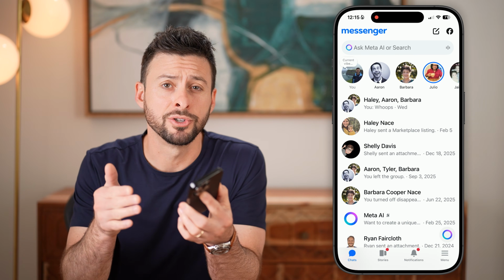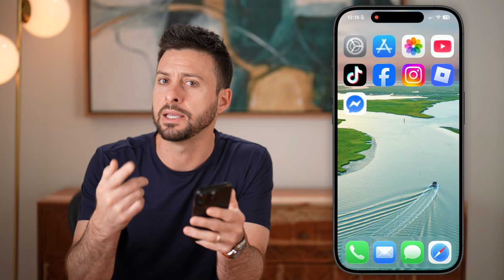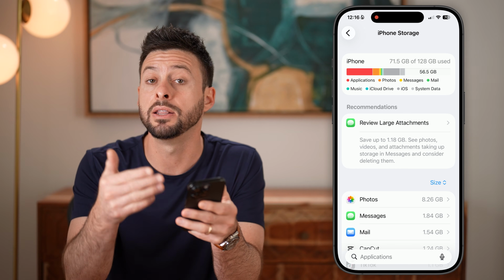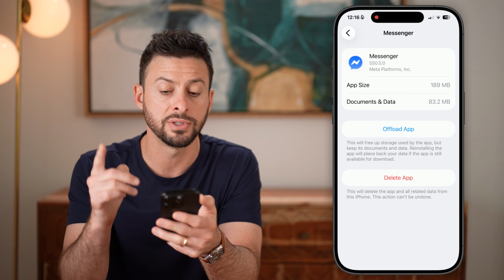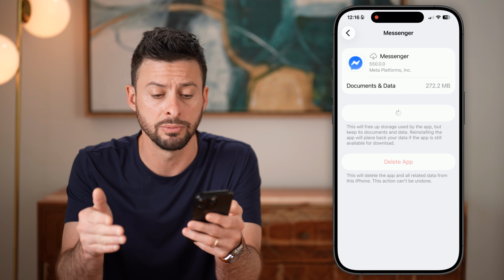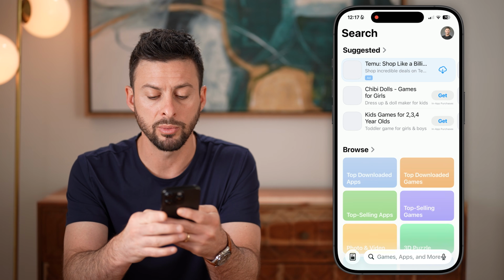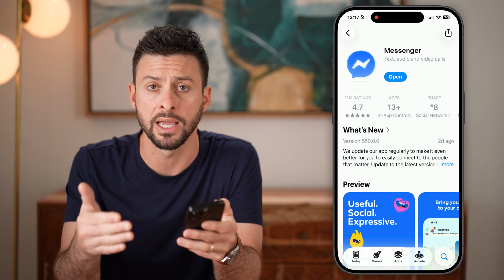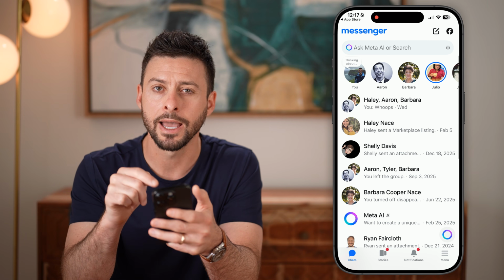How To Update Messenger On iPhone Or Android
Here's how to update the Facebook Messenger app on your iPhone or Android phone.